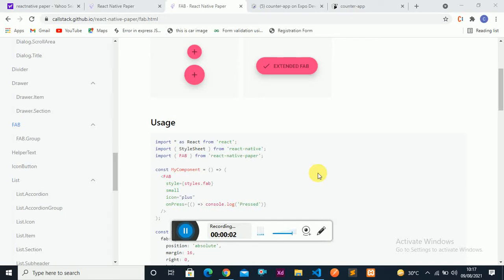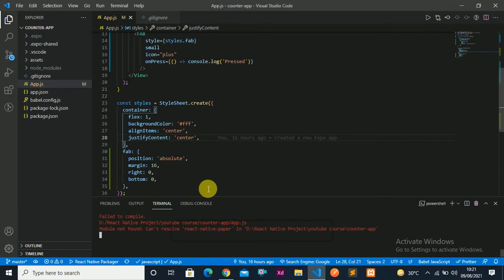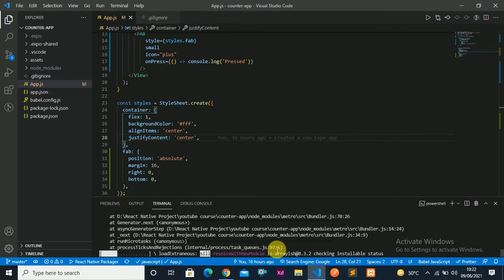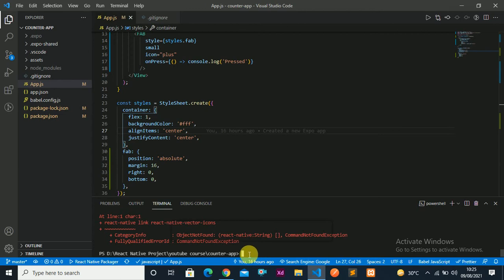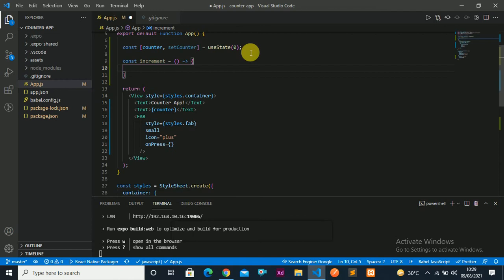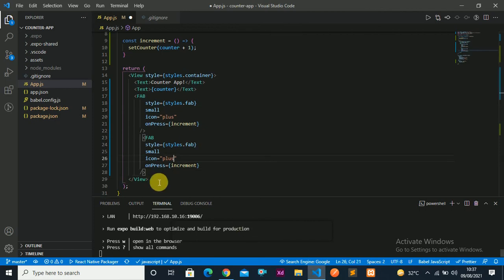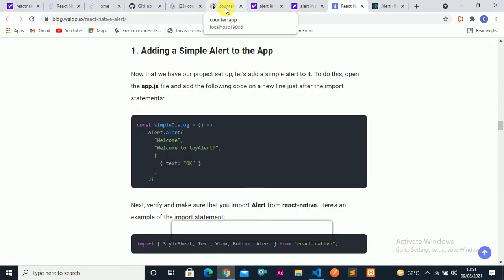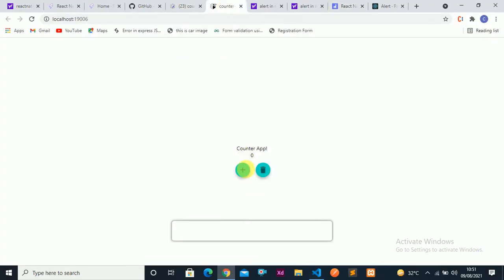Increment and Decrement counter | How to Use React Native Paper button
react,rounded buttons in react native,button border in react native,increment decrement operator in javascript in hindi o level,counter,react native,how to debug in react native,how to create website visitor counter in html,how to make a counter in javascript,how to make a view counter in html,react native android,react native tutorial,touchables react native